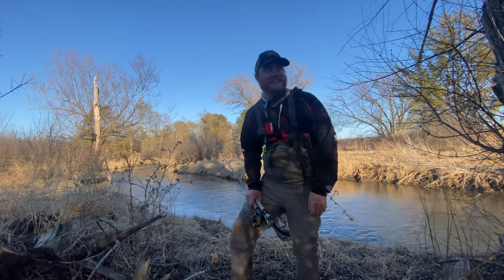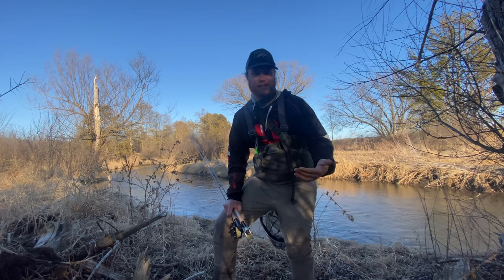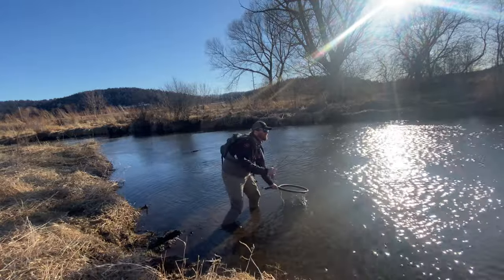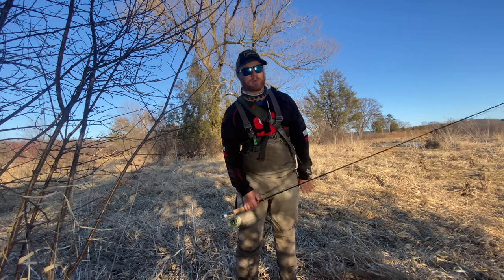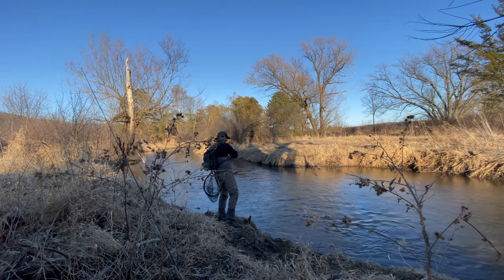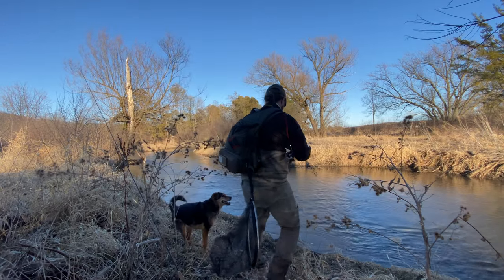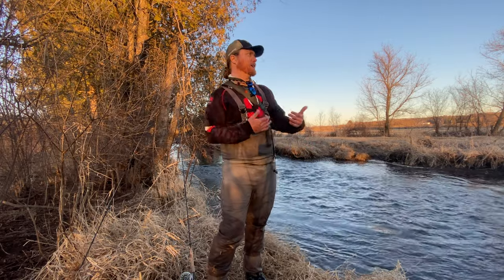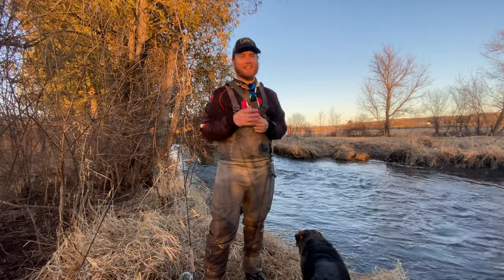How to: Swinging flies for WI Driftless trout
Dealt with high wind and muddy water conditions due to snow melt and rain in the area. Managed to turn some tough conditions into a couple WI Driftless trout by swinging Wooly Buggers and Streamers. Don't let what seems like poor conditions keep you off the water!

Gear Used:
Fly Rod: Fenwick Aetos 9ft 5wt
Fly Line: Airflo Superflo Universal Taper
Leader: Orvis fast sinking Polyleader
Tippet: Orvis Flourocarbon 2x to first fly and 3x dropper